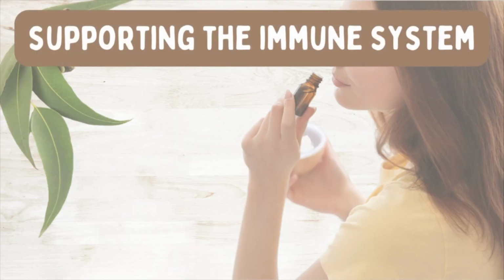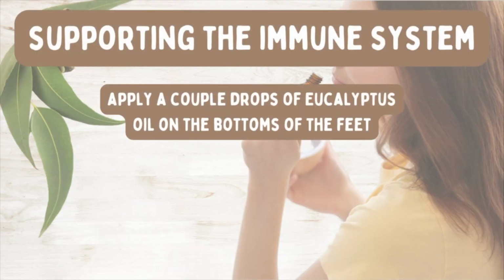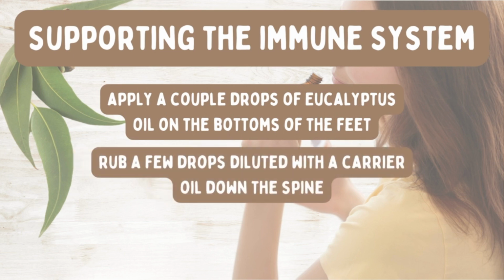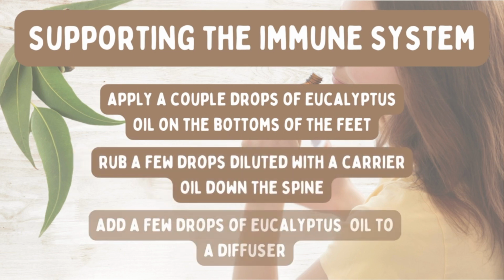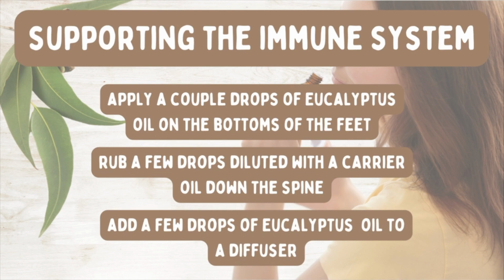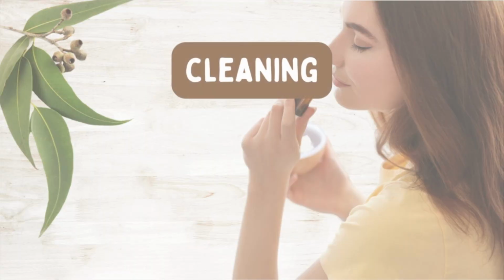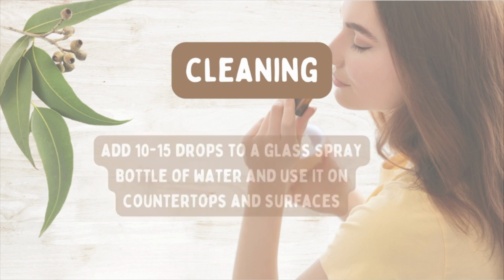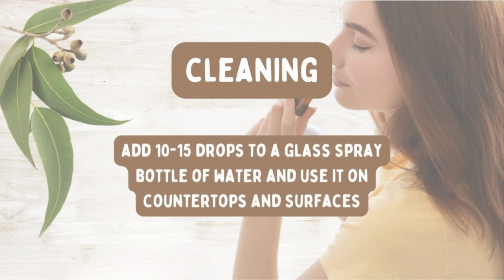How Do You Use Eucalyptus Oil?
How Do You Use Eucalyptus Oil? Watch this video for the best ways to use eucalyptus essential oil for your body.

⏰ Timecodes ⏰
0:00 How Do You Use Eucalyptus Oil?
0:08 How to Use Eucalyptus Oil for Respiratory Concerns
0:30 How to Use Eucalyptus Oil for Sore Muscles & Joint Pain
0:42 How to Use Eucalyptus Oil for Mental Fatigue & Sluggishness
1:20 How to Use Eucalyptus Oil for Bites & Disinfecting Wounds
1:33 How to Use Eucalyptus Oil for the Scalp
1:53 How to Use Eucalyptus Oil for Supporting the Immune System
2:32 How to Use Eucalyptus Oil for Deterring Head Lice
2:47 How to Use Eucalyptus Oil for Cleaning

About this video:
Welcome to The Oil Coach YouTube Channel! Are you curious to know how to use eucalyptus essential oil for your body? Well in this video we cover how to use eucalyptus essential oil and what are the uses for eucalyptus oil. So if you want to know how to use eucalyptus oil, how to dilute eucalyptus oil, can you combine eucalyptus oil with coconut oil, etc. then check out this video.

*This content is strictly the opinion of Melinda from The Oil Coach and is for informational and educational purposes only. It is not intended to provide medical advice or to take the place of medical advice or treatment from a personal physician. All viewers of this content are advised to consult their doctors or qualified health professionals regarding specific health questions. Melinda from The Oil Coach does not take responsibility for possible health consequences of any person or persons reading or following the information in this educational content. All viewers of this content, especially those taking prescription or over-the-counter medications, should consult their physicians before beginning any nutrition, supplement, or lifestyle program. The information presented is not intended to cure, prevent, or treat any disease.
These statements have not been evaluated by the Food and Drug Administration. These products are not intended to diagnose, treat, cure, or prevent any disease.